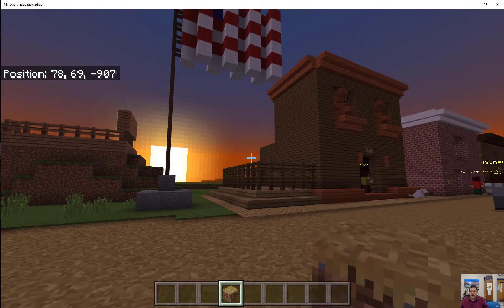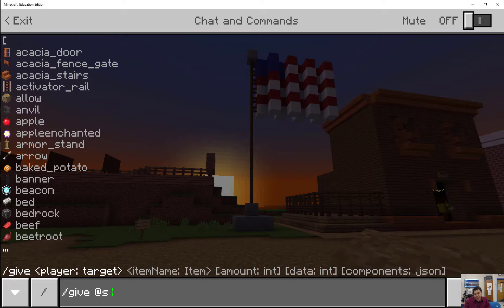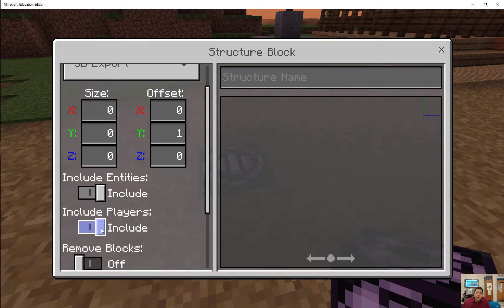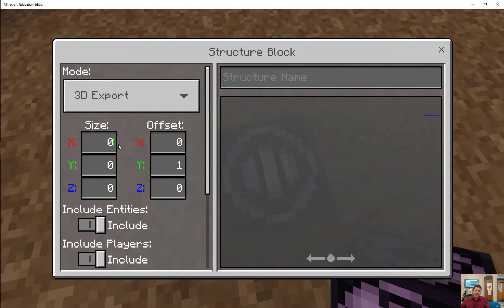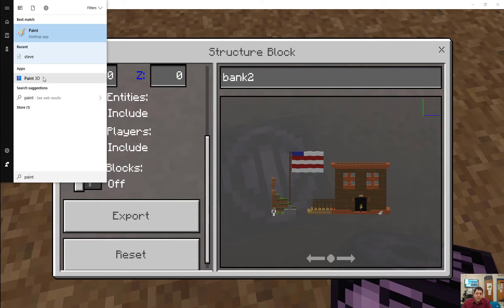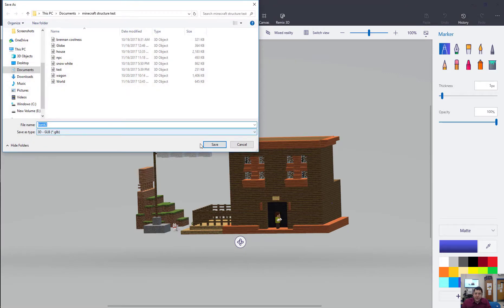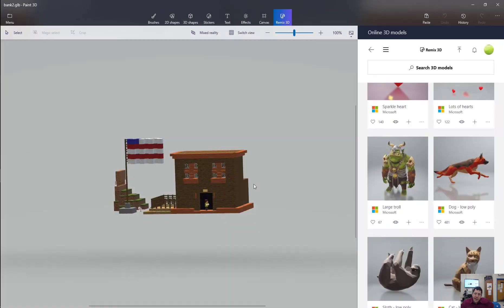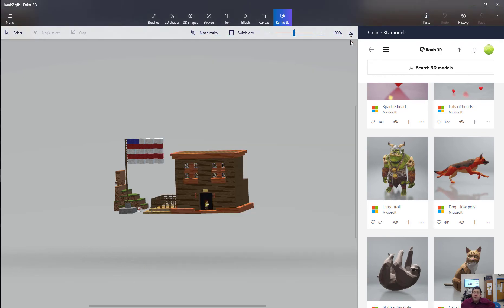Minecraft Education Edition: 3dExport with Structure Blocks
In this episode I will demonstrate how to use the 3dexport tool in minecraftedu to export part of the world in 3d. I LOVE that this is possible. You can bring your 3d models into paint3d, mixed reality viewer (and place your creation in the real (augmented) world! You can also 3d print models from Minecraft Eductaion Edition! Enjoy!